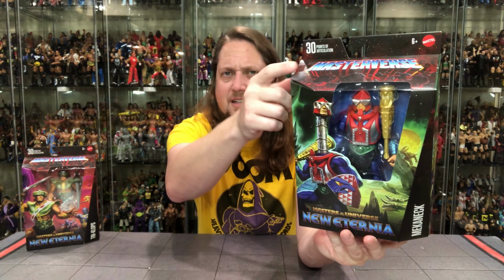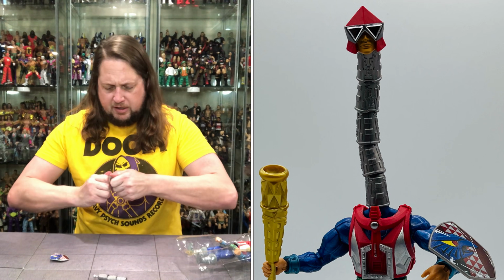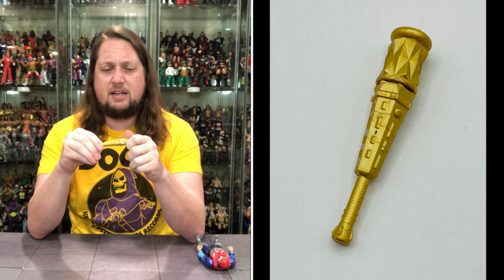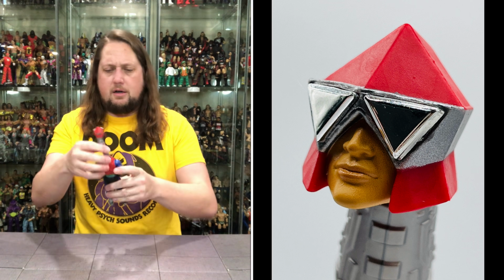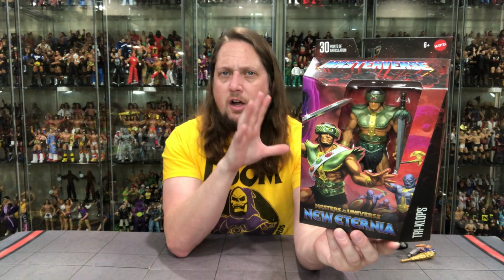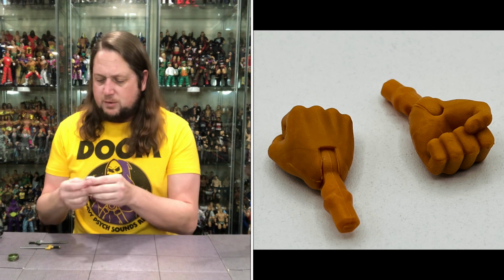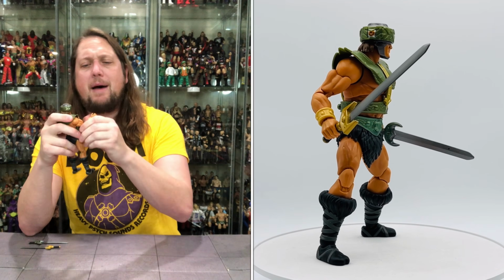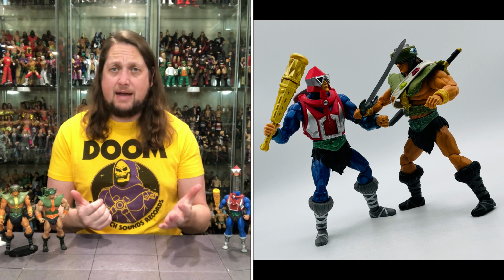Tri Klops & Mekaneck Masters of the Universe Unboxing & Review!